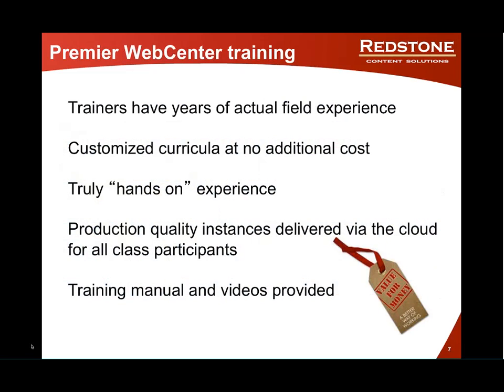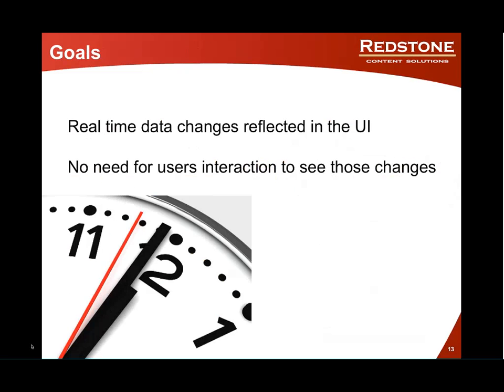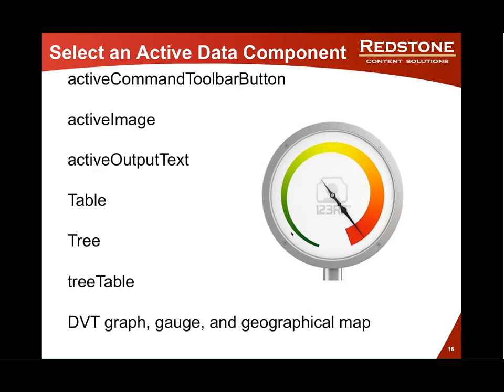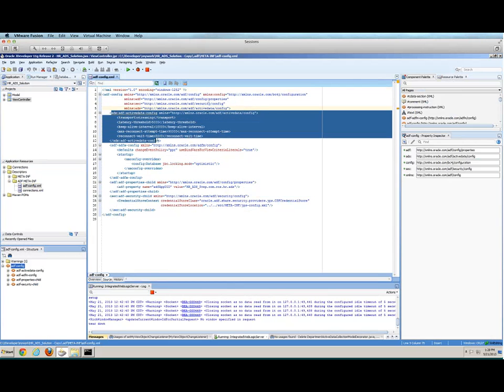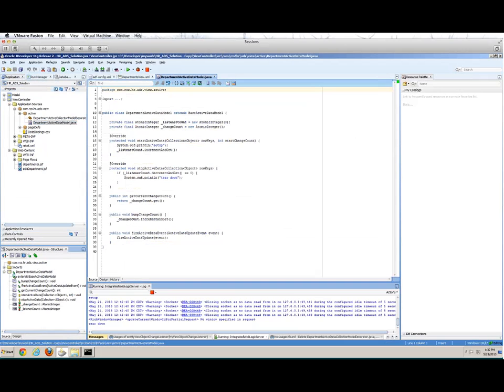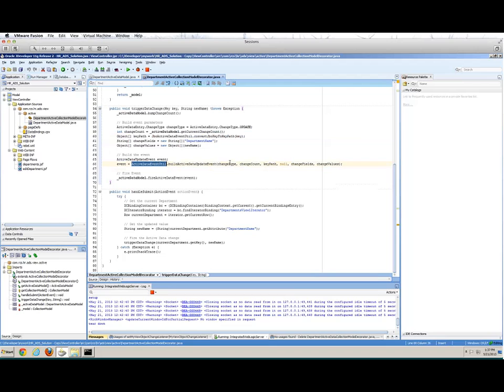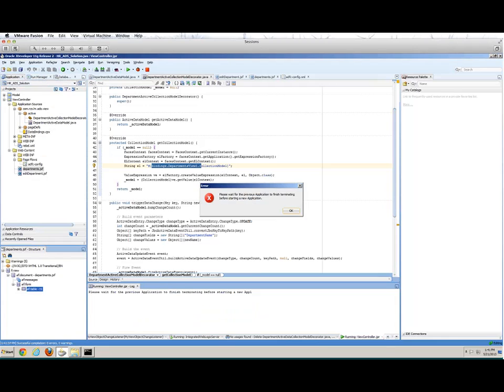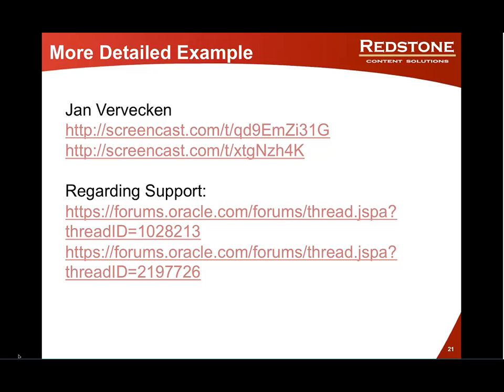Don't Let Data Push You Around: Introduction to ADF Active Data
Learn how to raise events in the model tier and have those changes shown to the user  without the user doing anything. This video will discuss the tools required to accomplish this feat and walk through the steps required to implement it.

• Identify the different approaches to ADF Active Data and articulate the differences
• Describe the steps to implement the ADF Active Data Proxy
• Have a working sample of ADF Active Data Proxy